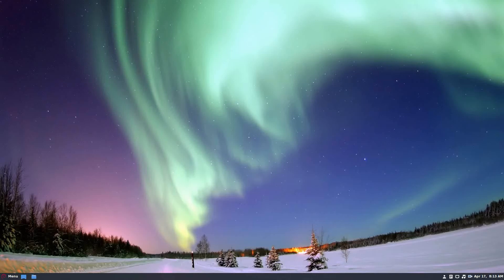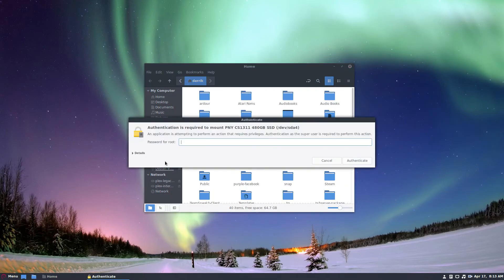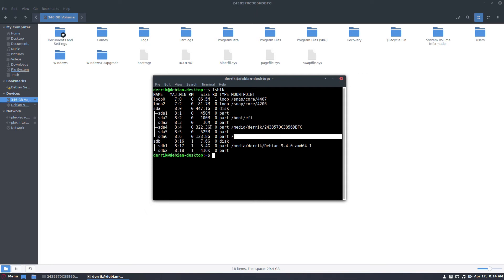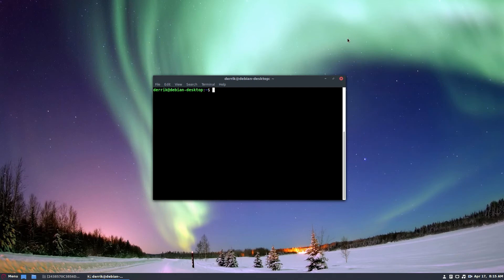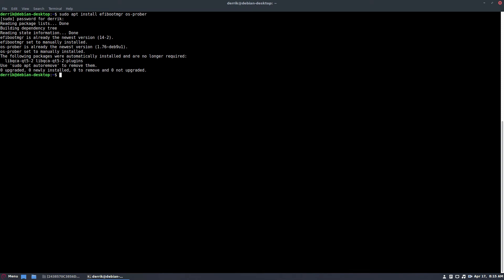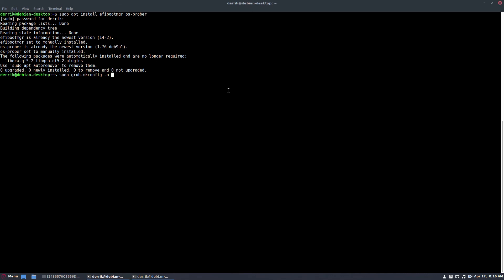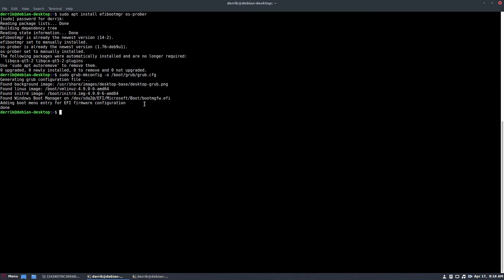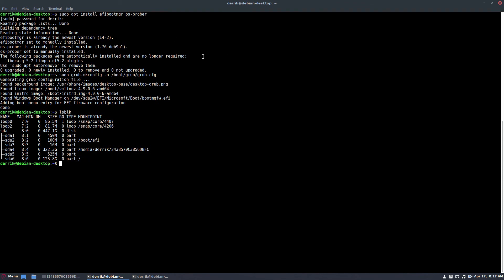How To Dual Boot Linux And Windows 10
Many people think that easy dual-booting is reserved for operating systems like Linux Mint or Ubuntu, where everything is taken care of in the installer tool. The reality is that this setup is easily achievable on nearly any Linux distribution on the market, using a simple tool. You can dual boot Linux and Windows 10 regardless of which Linux distribution you’re running.